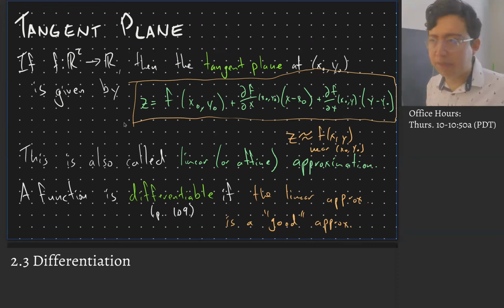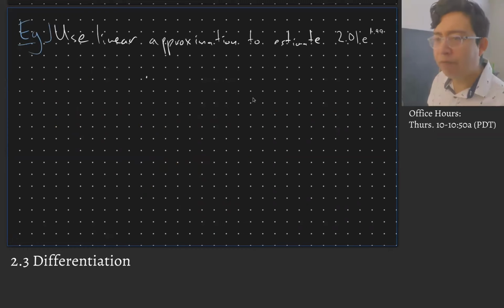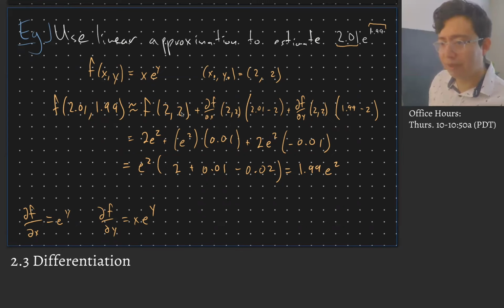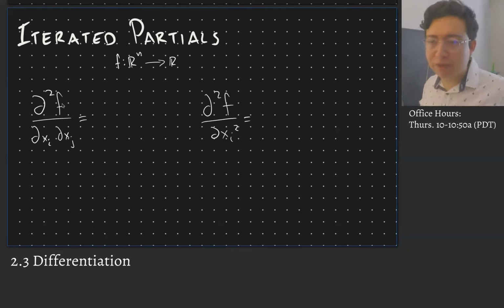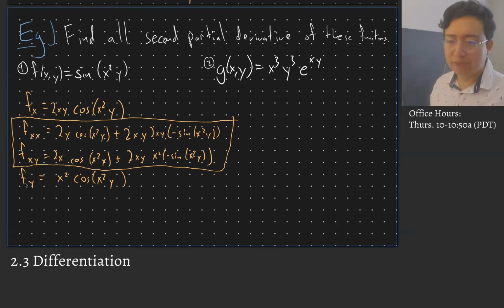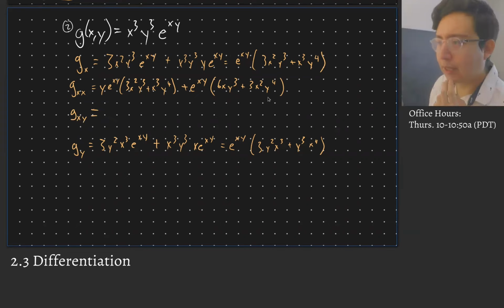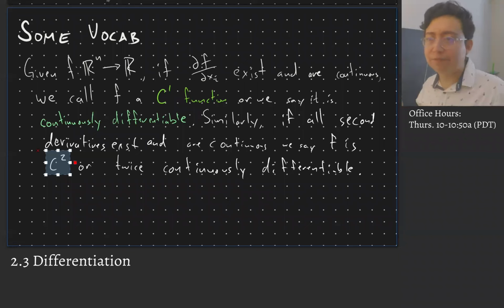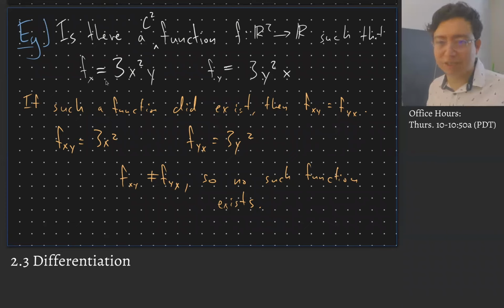Lecture 8 | Multivariable Calculus I (Summer 2021)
Originally recorded on August 8, 2021 for my course on multivariable calculus. The course was held virtually and synchronously with students communicating via chat. The recording has been edited to omit references specific to the class.